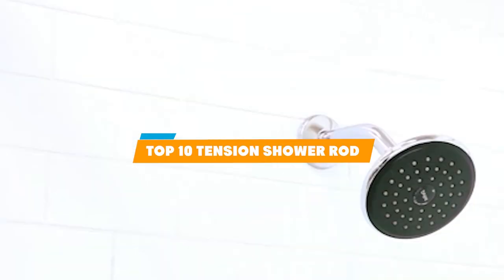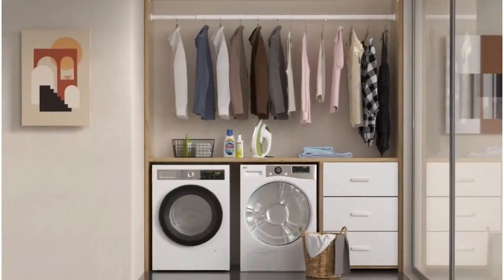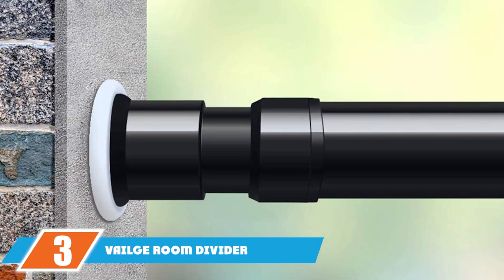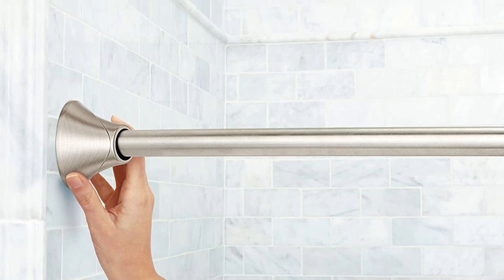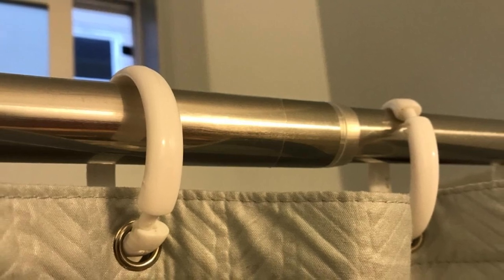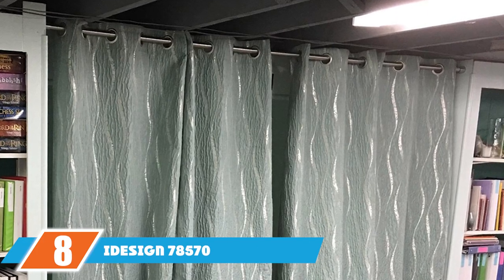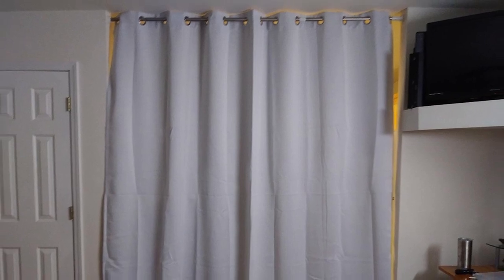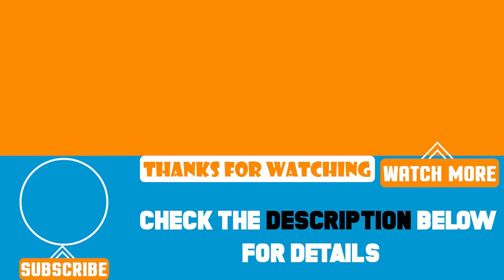Top 10 Tension Shower Rod in 2024 (Best Sellers)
Top 10 Best Tension Shower Rods featured in this video:

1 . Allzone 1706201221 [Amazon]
2 . Zenna Home 771SS [Amazon]
3 . Vailge Room Divider [Amazon]
4 . Moen CSR2172BN [Amazon]
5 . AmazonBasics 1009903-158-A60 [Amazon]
6 . Briofox Curtain Rod [Amazon]
7 . Zenna Home 35633HBP [Amazon]
8 . iDesign 78570 [Amazon]
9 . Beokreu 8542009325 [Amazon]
10 . Zenna Home 36602SS [Amazon]

 To narrow down your searching effort, we have researched the market on Tension Shower Rods. We already spent hours analyzing these top 5 Tension Shower Rods to ensure you're worth buying. They all come with excellent features with a great price range.

This video on the Tension Shower Rods reviews in 2024 will add value for the money. So keep watching till the end and select the suited one for you.

Visit Other
Videos